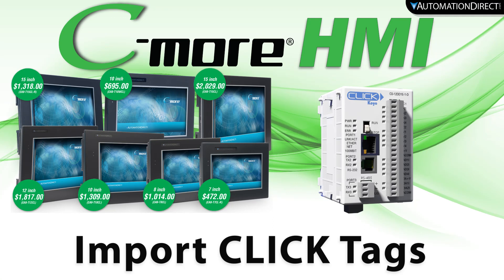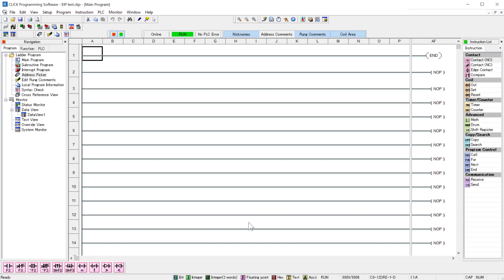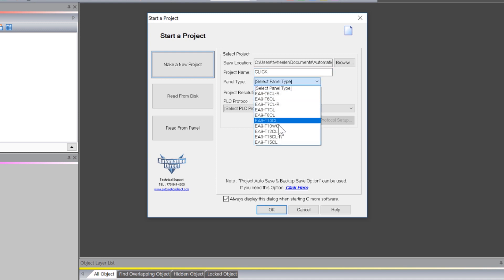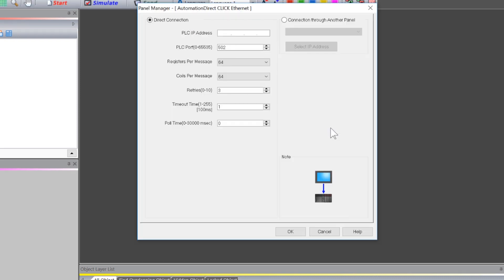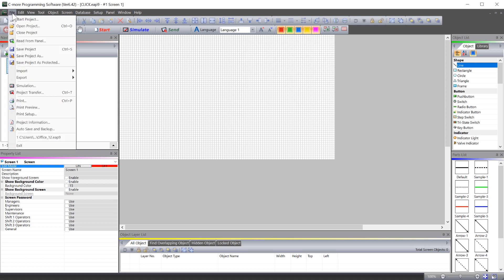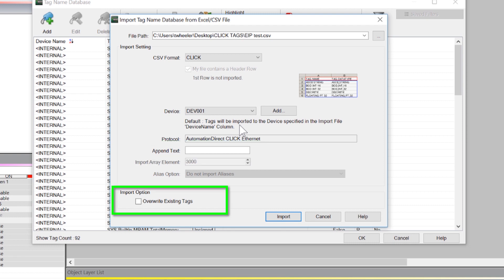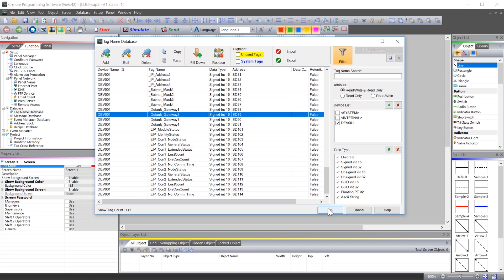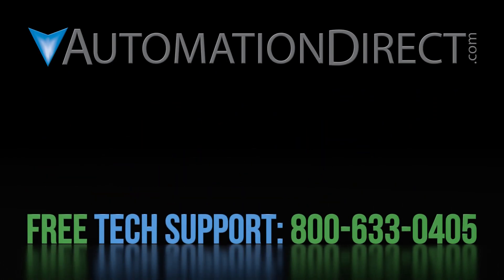C-more HMI Setup: Import CLICK PLC Tags at AutomationDirect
In this video, it is detailed how to quickly import your CLICK PLC project tags from your CLICK Programming Software into your C-more HMI Touch panel.
This video is part of the C-more setup videos that give direction on how to import tags from different platforms into the C-more Industrial HMI software. These are quick and easy HMI Programming tutorials that help you to integrate your control system.